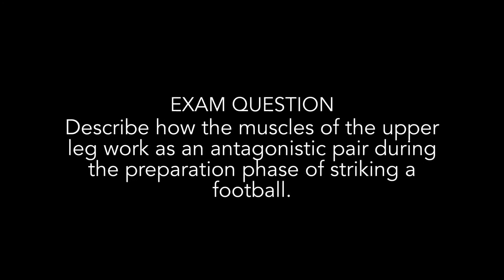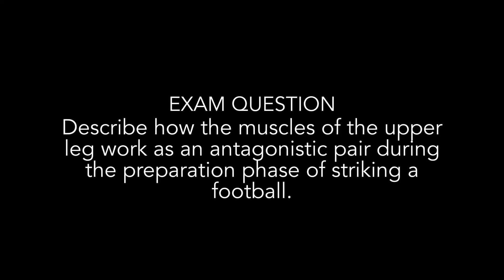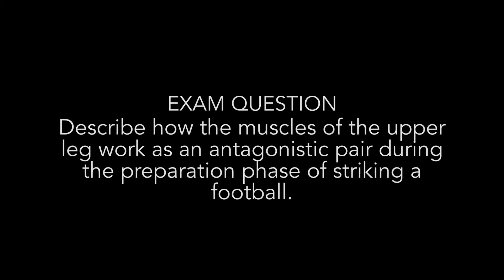AQA GCSE PE: What Is An Antagonistic Pair? | Agonist | Antagonist | Muscle Action | Movement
AQA GCSE PE: What Is An Antagonistic Pair? | Agonist | Antagonist | Muscle Action | Movement | AQA Paper 1

This video seeks to define and explain the terms agonist, prime mover and antagonist. In addition to this, the muscle pairs YOU need to know, and the locations in which these are found will be shared through the use of images. Furthermore, sporting examples such as striking a football, a bicep curl, and a ballet routine will be seen throughout to reinforce your understanding. It is essential that YOU understand this topic in preparation for the AQA GCSE PE (9-1) paper 1 examination.

What you need to know:

How the major muscles and muscle groups of the body work antagonistically on the major joints of the skeleton to affect movement in physical activity at the major movable joints.

With reference to the shoulder, elbow, hip, knee and ankle joints:
• major muscle groups operating at these joints
• the action of prime movers (agonists)/antagonists
• bones located at the joint
• how these muscle groups work

I have attached the AQA specification below where you can read about this.

Key terms: agonist, antagonist, antagonistic pairs, muscle action, contraction, shortening/lengthening, flexion, extension, plantarflexion and movement.

As ever, if you require any assistance please leave a comment in the section below.